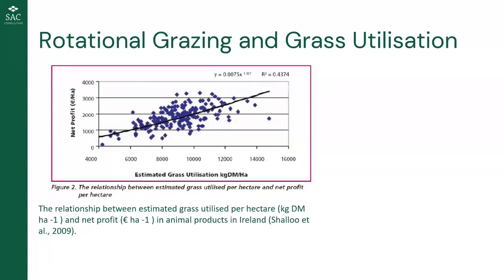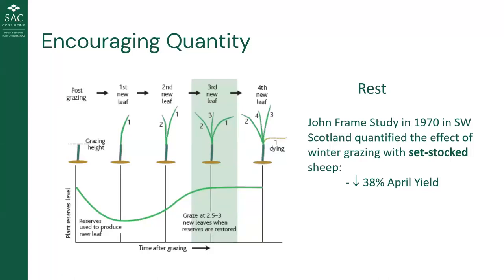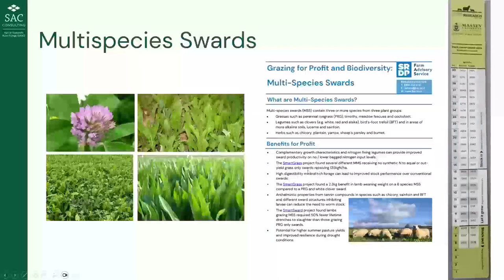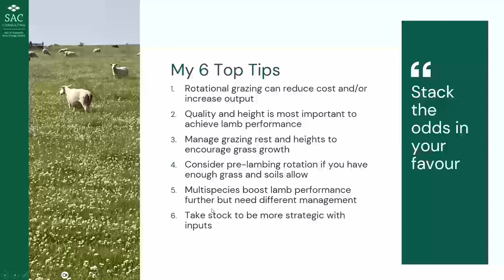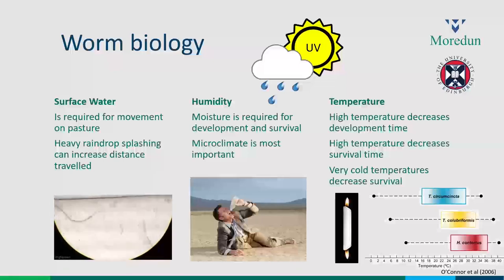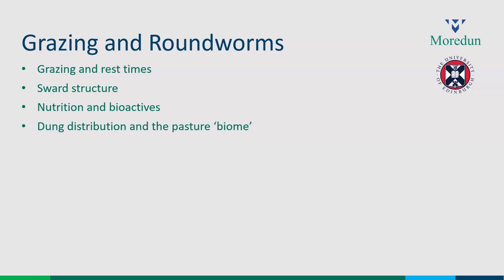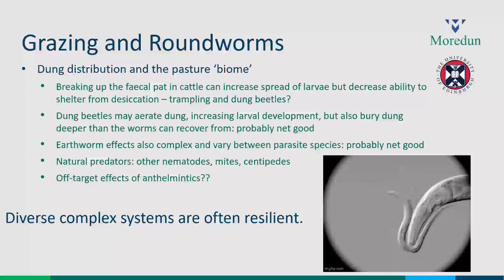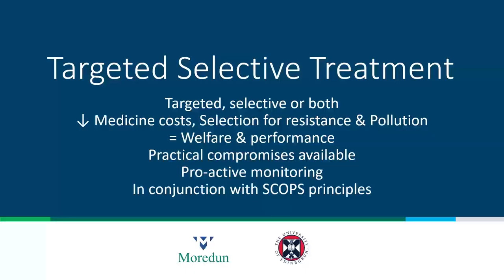LambCrop 2024: Reducing Flock Input - Grassland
To enhance profit, inputs to flocks can be reduced, in this webinar we cover the grassland aspect of this including planning for multi-species swards, rotational grazing and fertiliser decisions.

Funded by University Innovation Funding from the Scottish Funding Council.